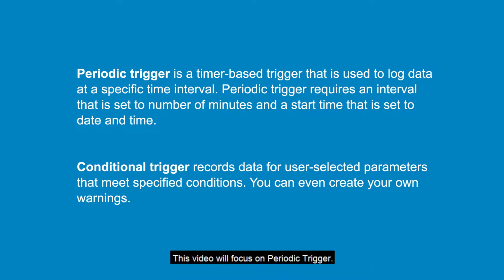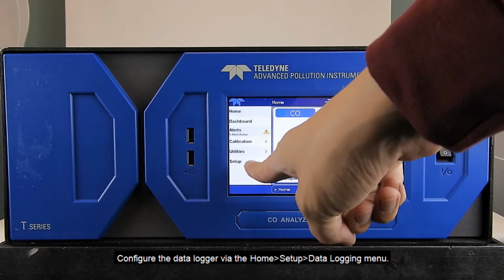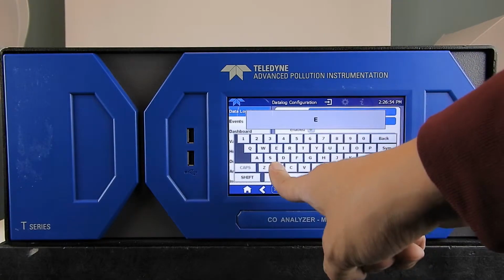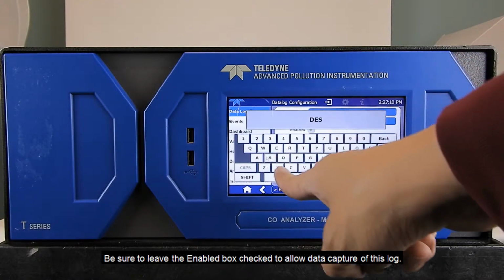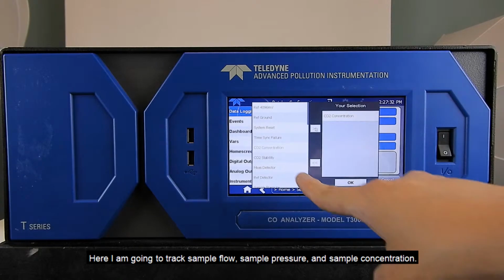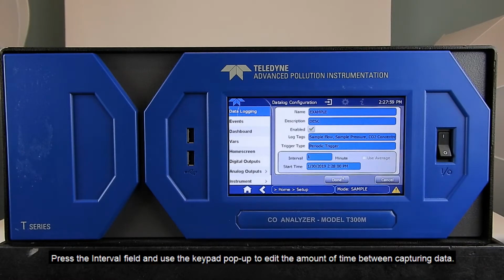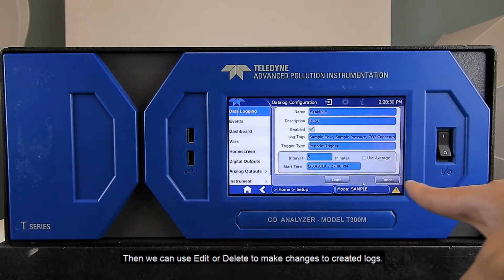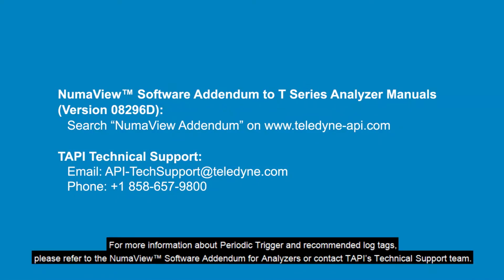NumaView™ Software Internal DAS Configuration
The NumaView™ Software internal Data Acquisition System (DAS) for T Series instruments allows you to record helpful data for troubleshooting or diagnostics. We recommend setting up a hi-res channel of all the dashboard parameters at a one-minute data interval.